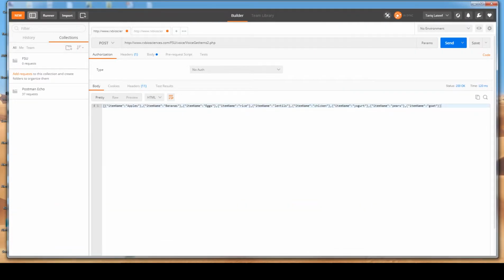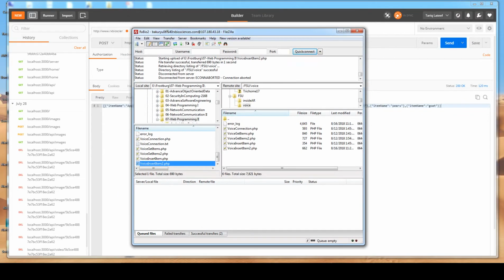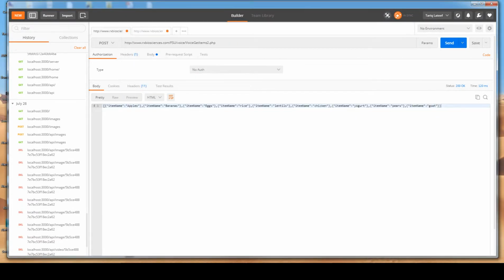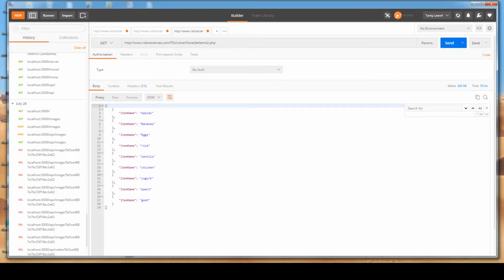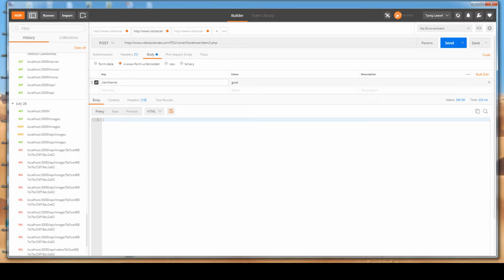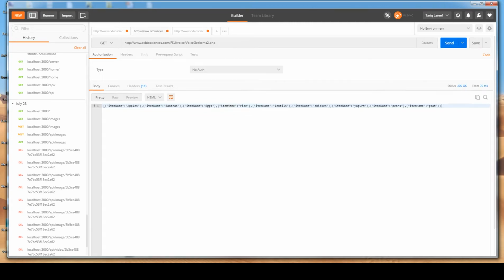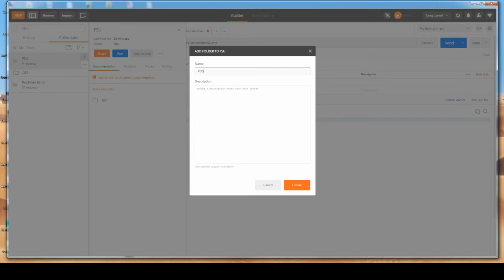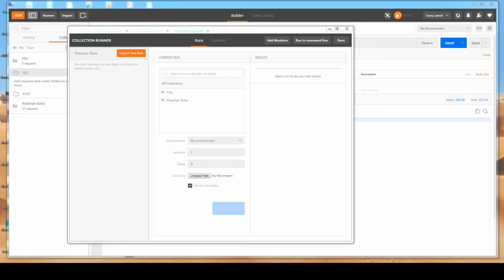Sampling Tech Postman